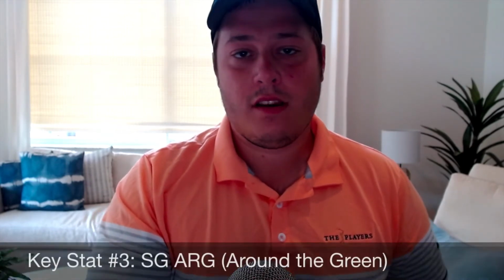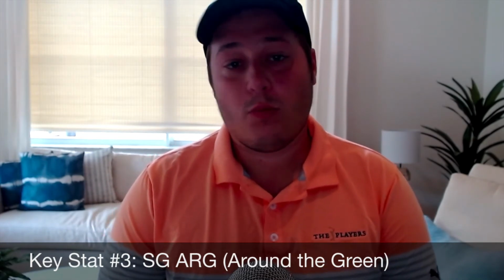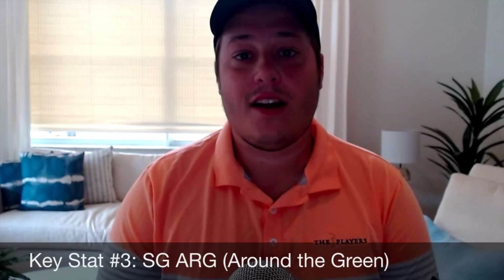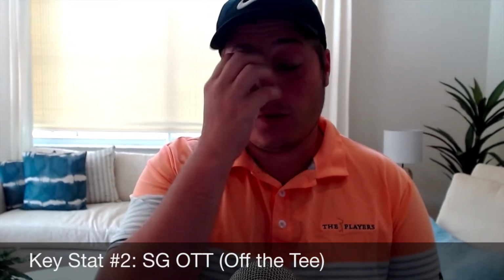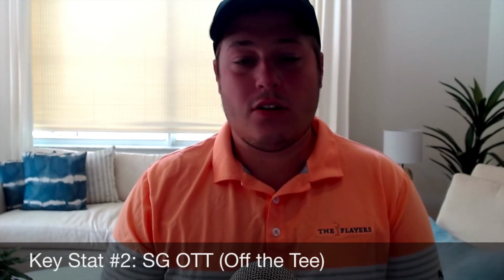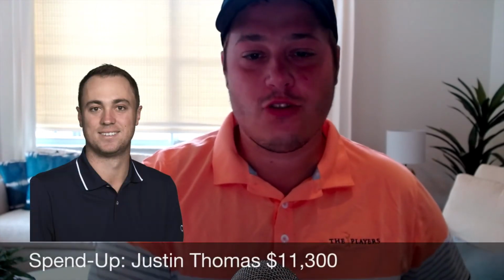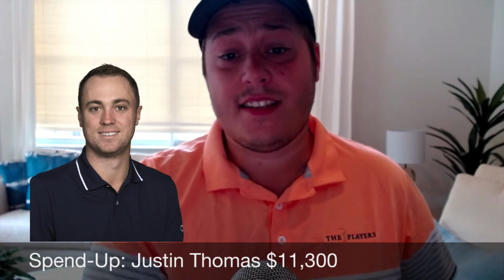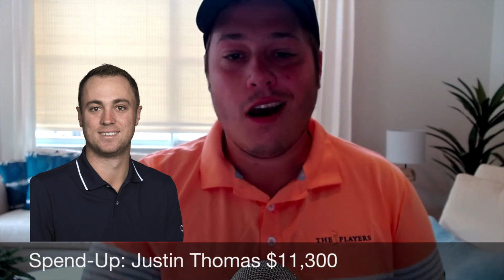2021 PGA Championship DraftKings PGA DFS Preview: Course, Field, Key Stats and Top 6 Golfers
In this version of my weekly PGA Tour video, I cover the 2021 PGA Championship and cover some of the logistics heading into this week's event. I give a preview of the field for the event, a first look at the course, and my top 6 golfers to target in DFS this week to help you win at Draftkings Golf.

I include some commentary on the 3 key metrics I use this week for my golfer analysis which help me identify the best fits for any given week. The approach is analytical in nature and involves characterization through numerical manipulation.